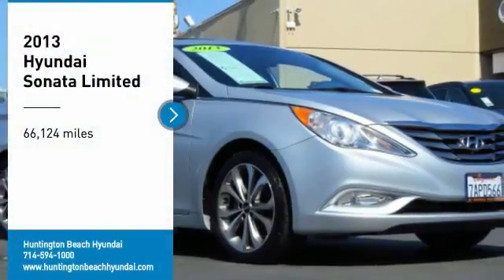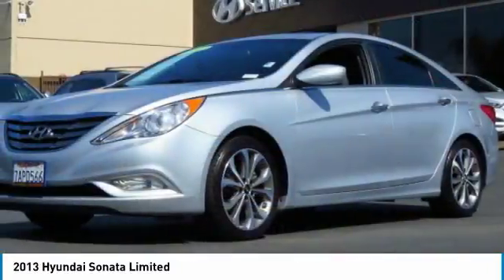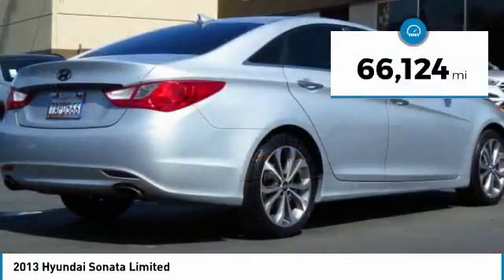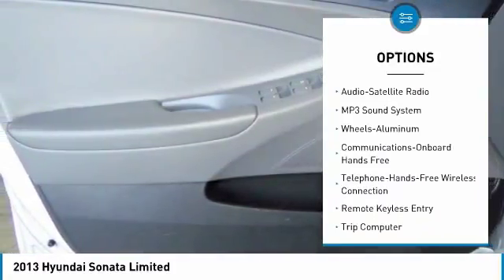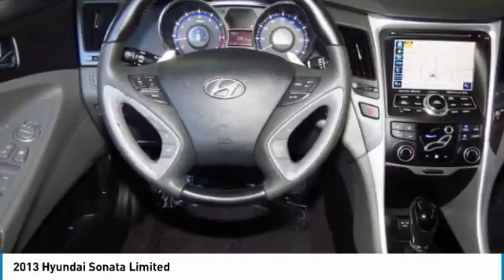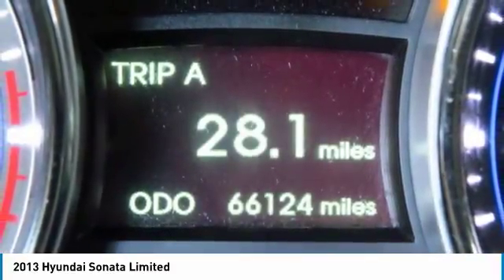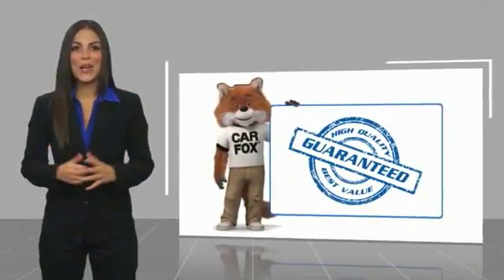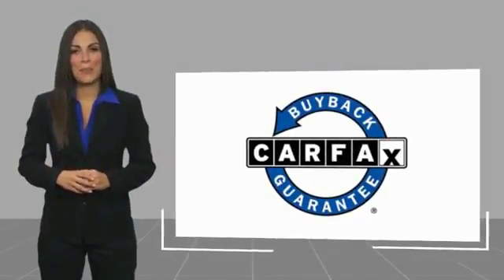2013 Hyundai Sonata Huntington Beach CA 18B37653A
2013 Hyundai Sonata Limited

16751 Beach Blvd.

2013 Hyundai Sonata Radiant Silver 6-Speed Automatic with Shiftronic 2.0L 4-Cylinder DGI Turbochargedbrbrbr34/22 Highway/City MPGbrbrbrAwards:br  * 2013 KBB.com 5-Year Cost to Own AwardsbrbrbrDealer Installed accessories are optional and may be purchased for an additional charge.All prices subject to government fees and taxes, any finance charges, any dealer document preparation charge, and any emission testing charge.While we make every effort to ensure the data listed here is correct, there may be instances where some of the factory rebates, incentives, options or vehicle features may be listed incorrectly as we get data from multiple data sources. PLEASE MAKE SURE to confirm the details of this vehicle (such as what factory rebates you may or may not qualify for) with the dealer to ensure its accuracy. Dealer cannot be held liable for data that is listed incorrectly.